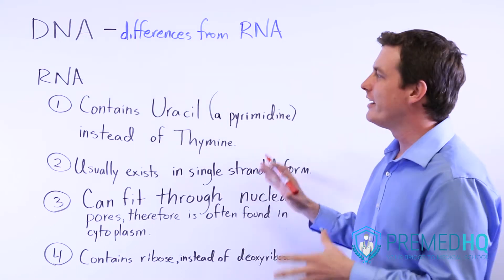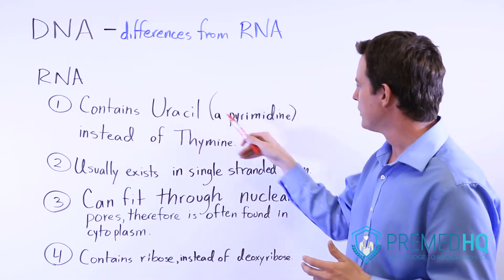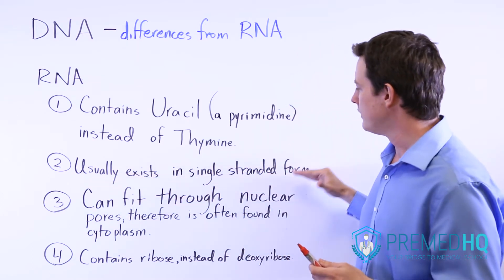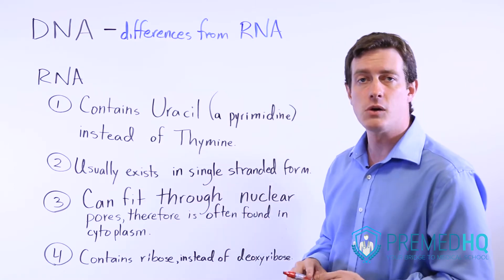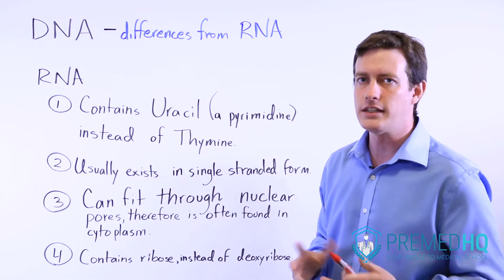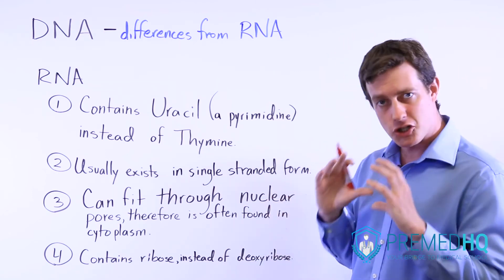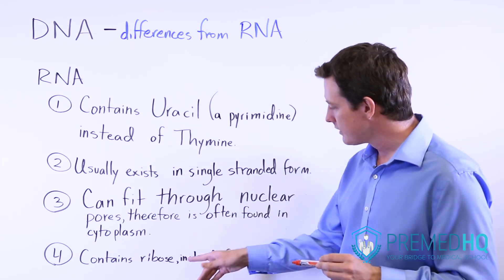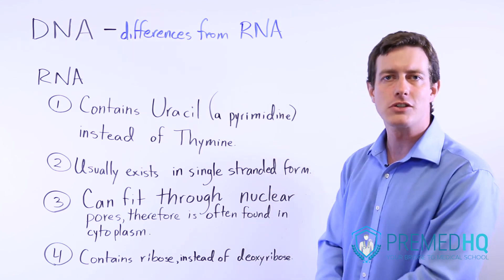DNA vs RNA (Know These 4 Differences!)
DNA Part 5 - How does RNA differ from DNA?